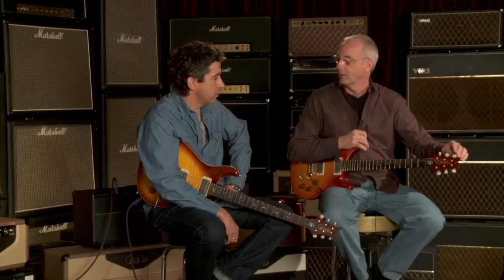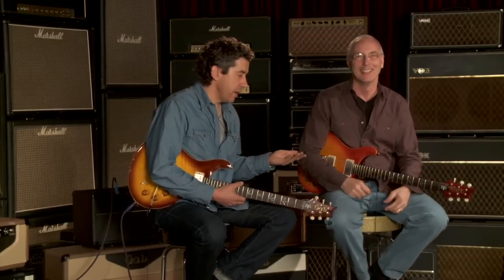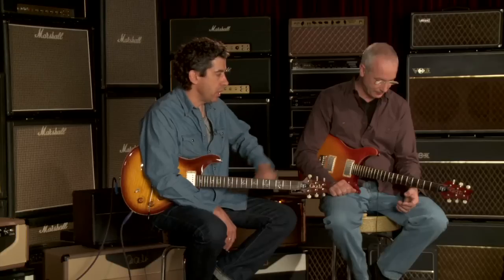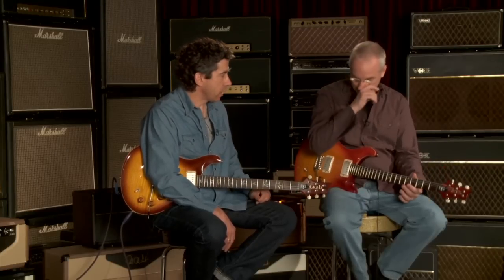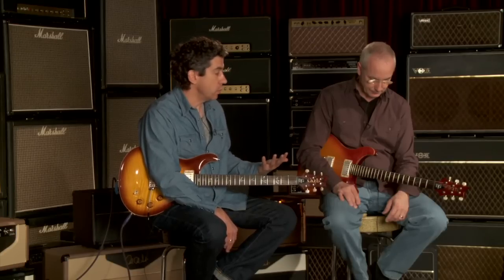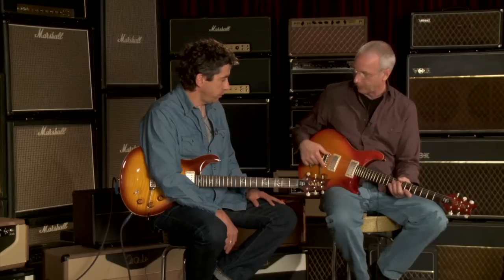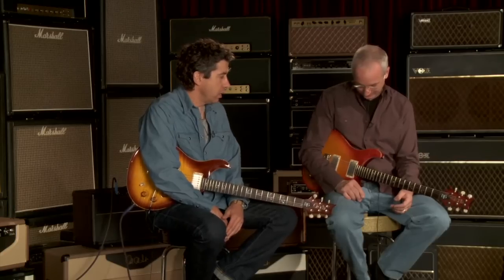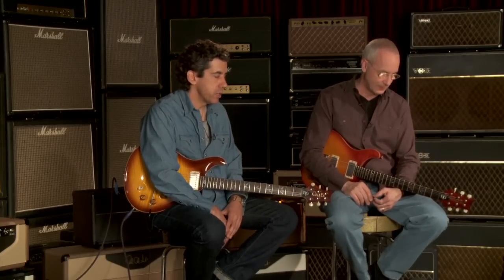Paul Reed Smith & David Grissom • Wildwood Guitars Interview (Part 2 of 4)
Paul Reed Smith of PRS Guitars and David Grissom discuss their working relationship and the evolution of the PRS DGT Signature model (Part 2 of 4)